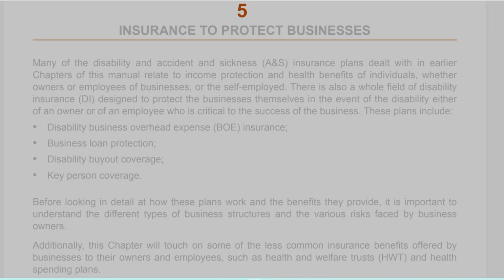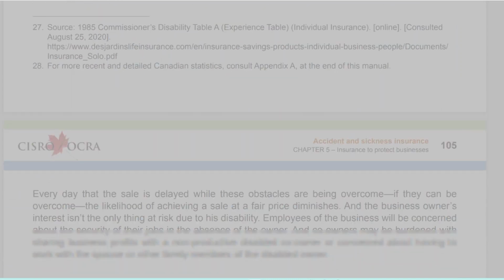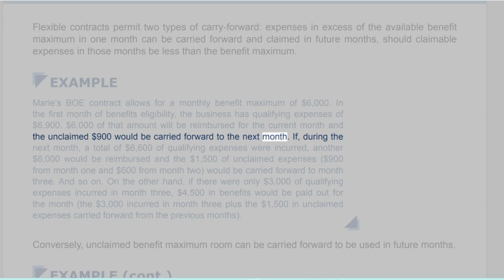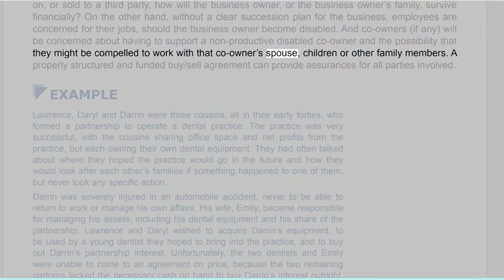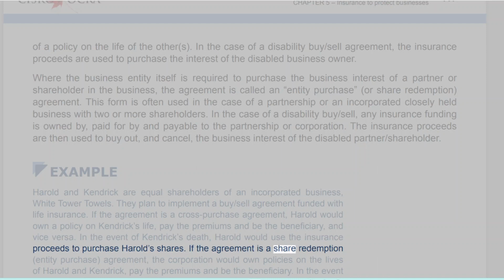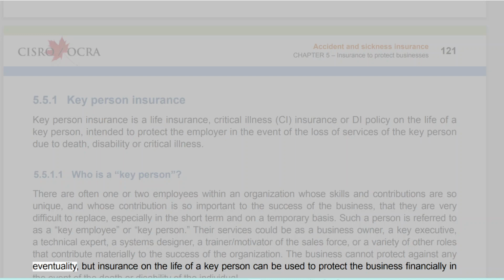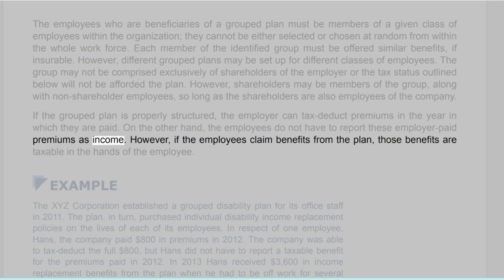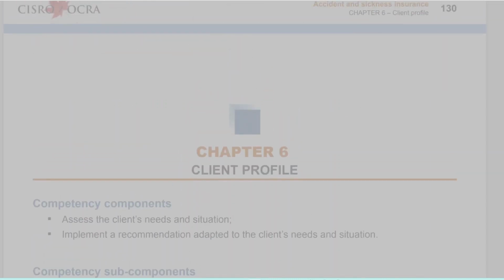**Accident and sickness insurance Chapter 5 – Insurance to protect businesses Male Voice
8th Edition, 2021
Revised by
Marc Boudreau
Project management
Jérôme Gagnon
1st Edition and 2nd Edition, 2015
Written by
Robert N. Ransom
Consultation committee
Adrienne D. Benkson, Fred Bridel, Andrew Gordon, Sean Long, Nicholas Parnell and Roderick Smith
Project management
Sandra Ciccocioppo, Jérôme Gagnon and Geneviève Vigneault
French adaptation
Normand Larivière
French adaptation committee
Hélène Doré, Audrey Lacroix and François Nadeau
All translation and adaptation rights, in whole or in part, are reserved for all countries. No part of the material
protected by this copyright may be reproduced or utilized in any form or by any means, electronic or mechanical,
including microreproduction, photocopying, recording or any information storage or retrieval systems, without
permission in writing from a duly authorized representative of the Autorité des marchés financiers.
Despite the preceding paragraph, an authorized course provider may use copyright material as permitted
under a licence agreement entered into with the Autorité des marchés financiers.
Accident and sickness insurance
FOREWORD
targeted in the accident and sickness insurance module of the LLQP Curriculum: Recommend
individual and group accident and sickness insurance products adapted to the client’s needs
and situation.
The first page of every chapter outlines the Curriculum module competency components
and sub-components that will be covered. Highlighting which of the evaluation objectives are
addressed in each of the manual’s chapters serves to identify the contents that are essential to
attain these objectives.
sub-components in order to contextualize and assimilate them as they read each chapter. This will
help develop an understanding of the nature and scope of the evaluated competency. Candidates
must have fully understood the knowledge, strategies and skills covered in each chapter in order
to successfully pass the corresponding module of the LLQP licensing exam.